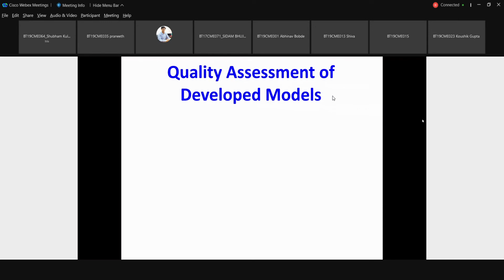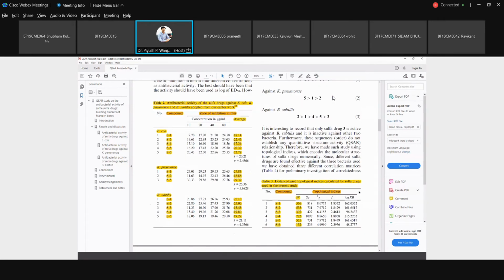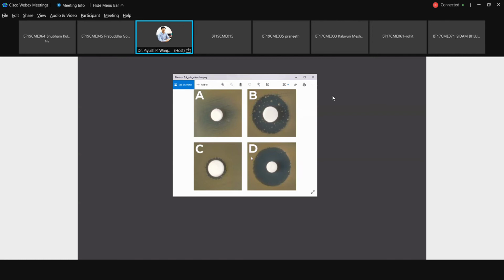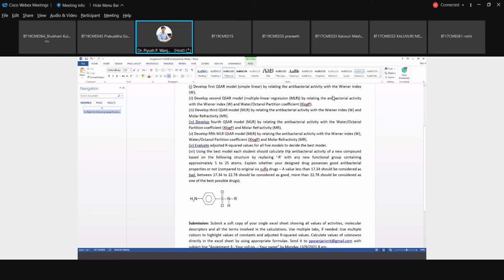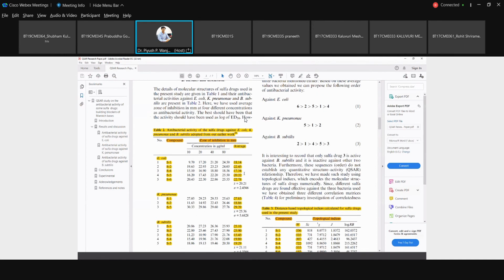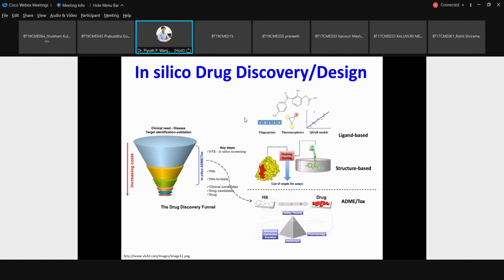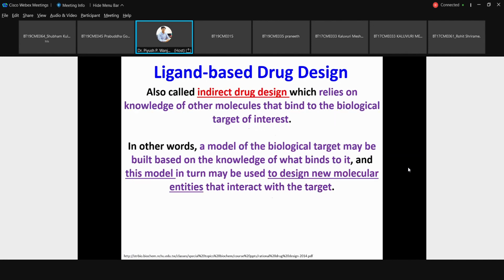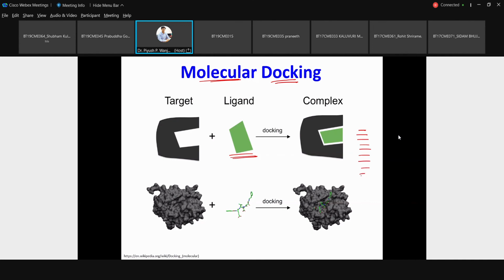Cisco Webex Meetings 2021 08 30 11 04 11